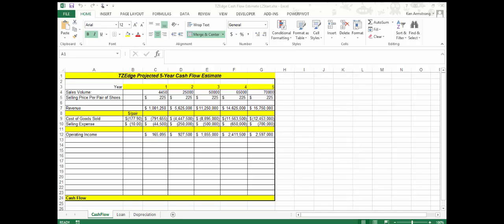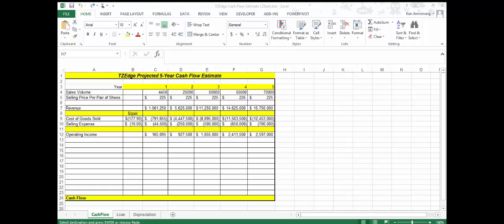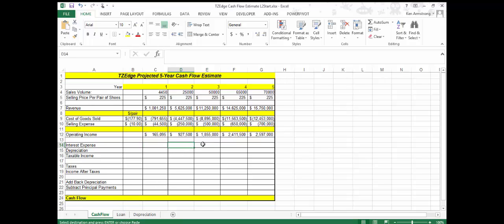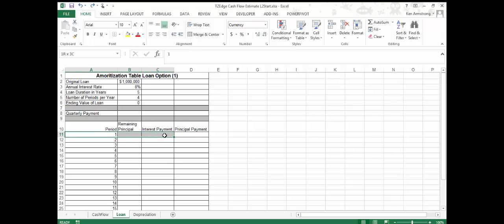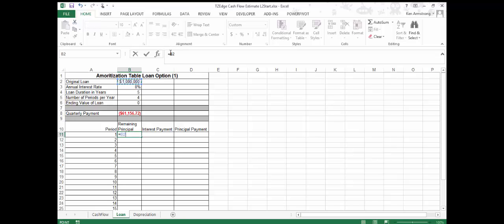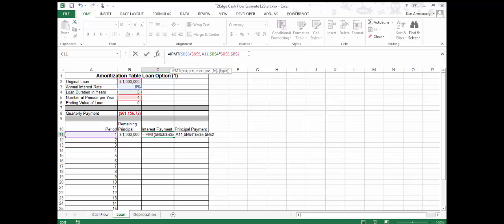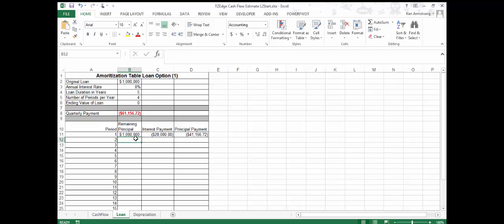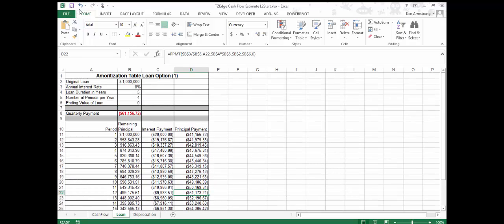FSU Spreadsheets Lesson6 Level2 Part1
Amortization Schedule-IPMT, PPMT functions